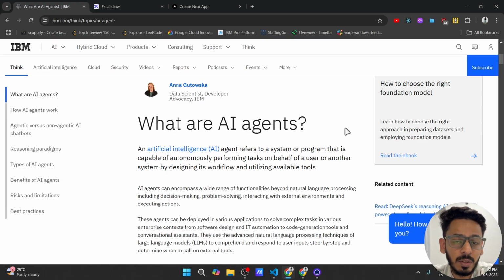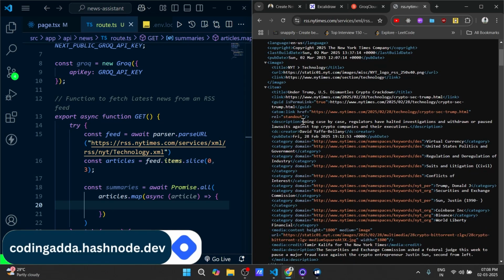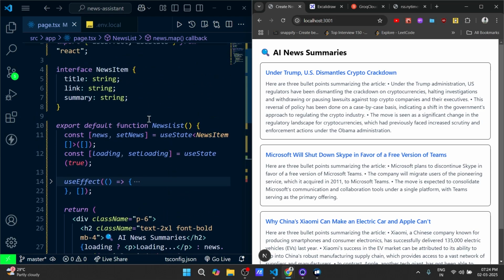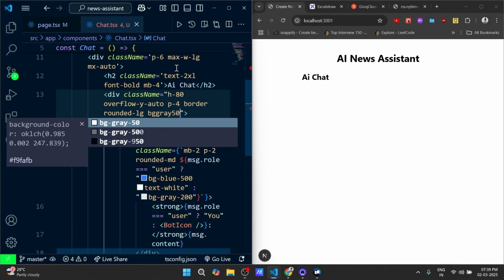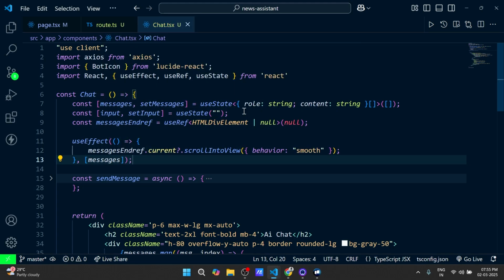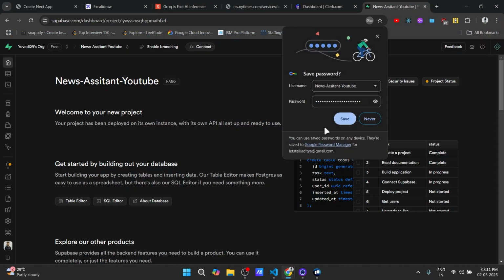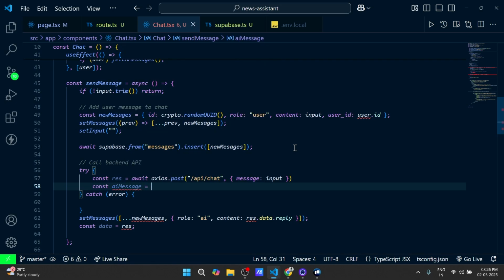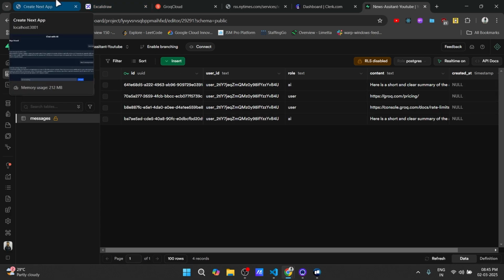I Built My Own AI News Agent And It Was EASY